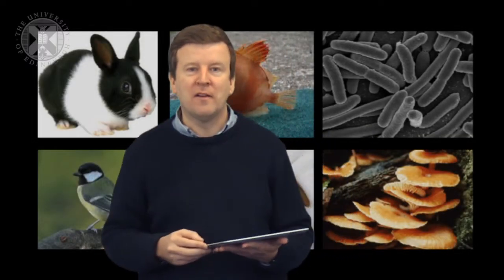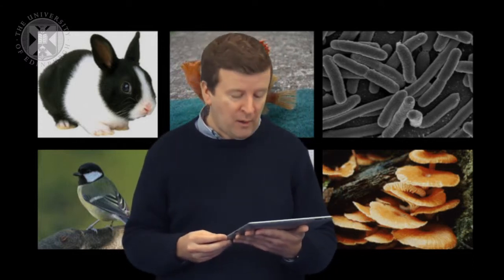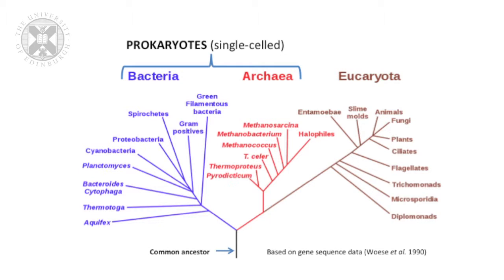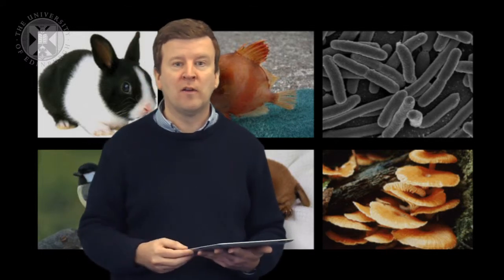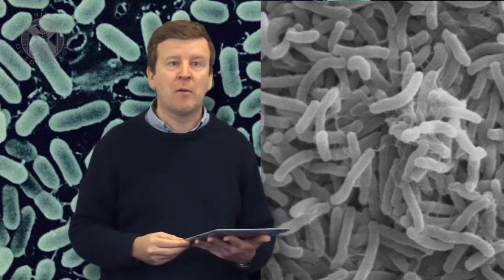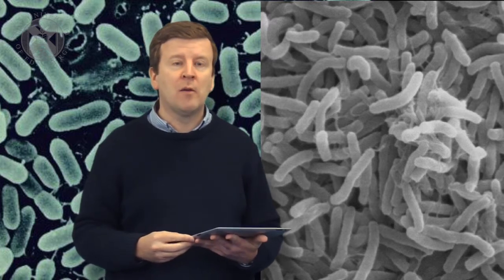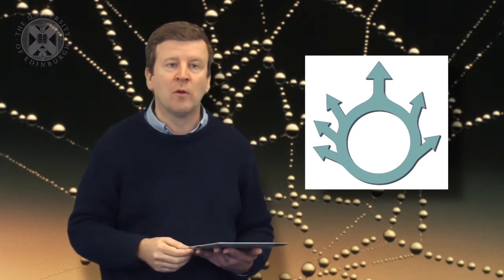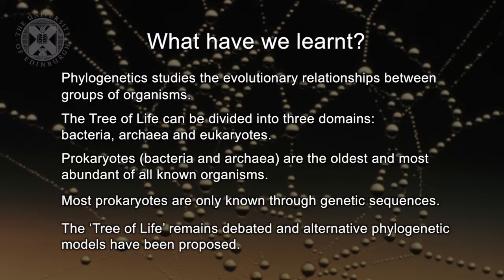3.4. ASTROBIO - The Tree of Life